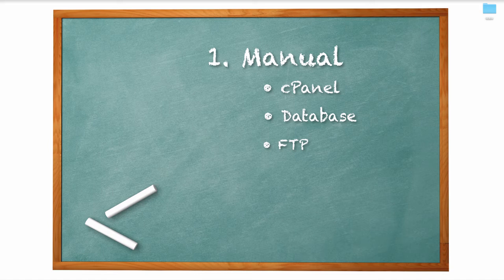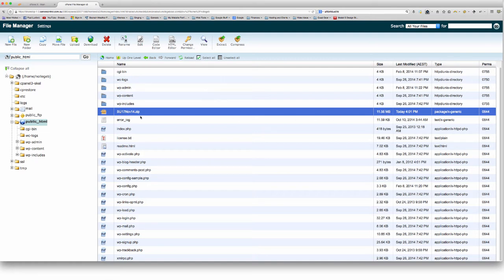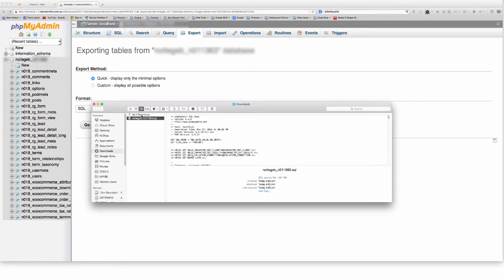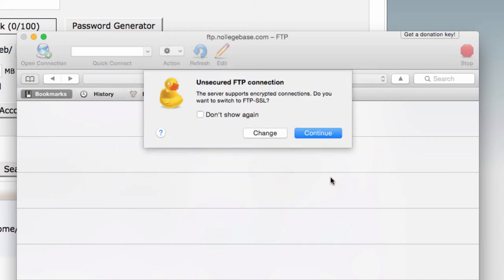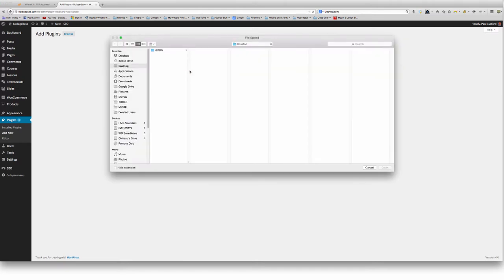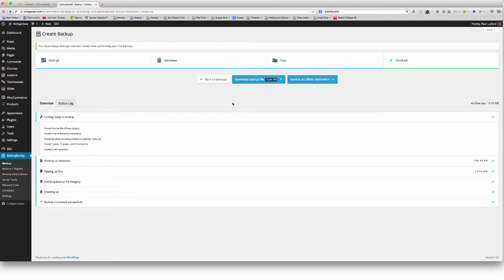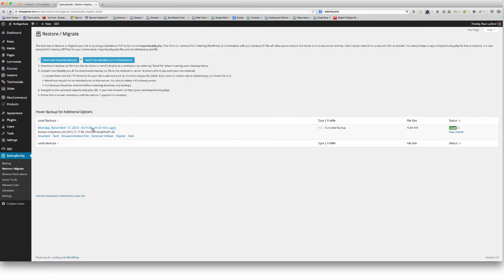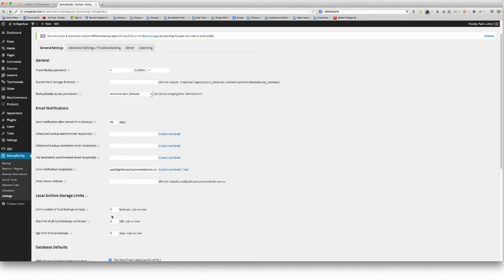How to BackUp Your WordPress Website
The most important part of owning and managing a website is that you need to take regular backups of your website content and data. This video tutorial will show you how to backup your WordPress website.

The 2 methods I will show you are:

1. Manual process using cPanel, and the database or phpMyAdmin and

2. Using a Plugin called BackupBuddy.

I also mention that I can do Monthly maintenance of any WordPress website and have 3 different packages to choose from. to find out more.

Paul
Gold Coast Business Websites